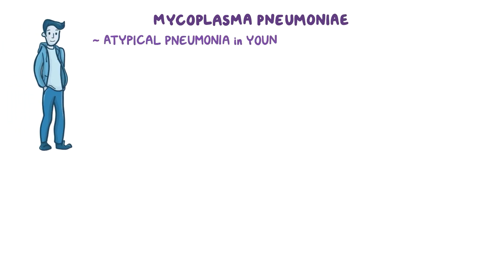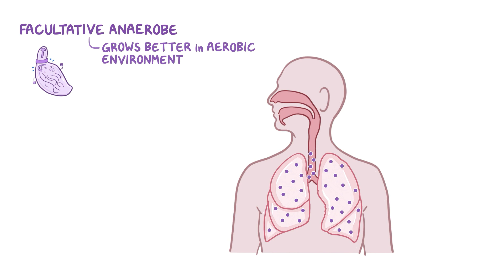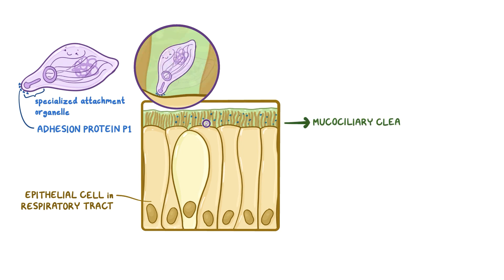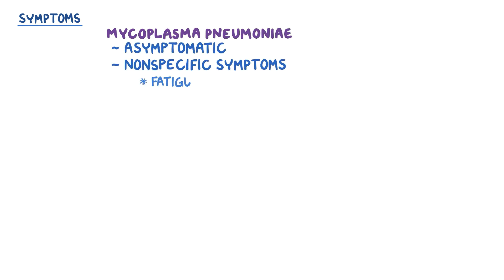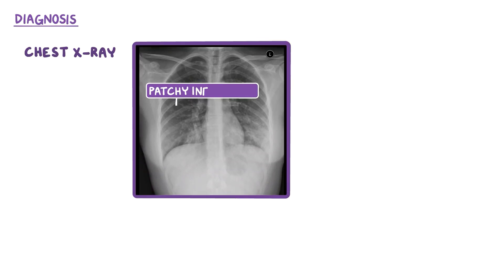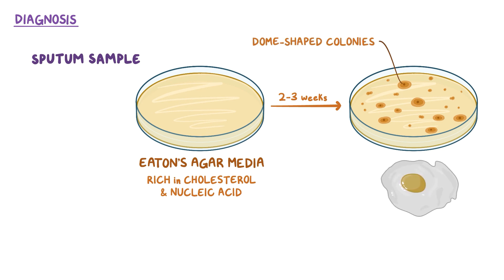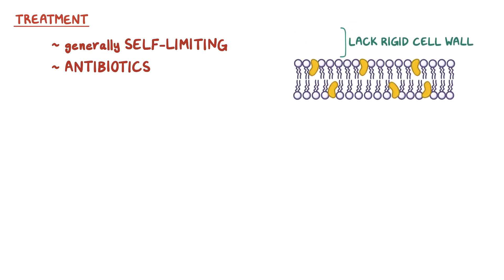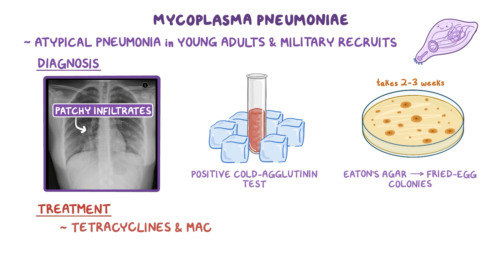Mycoplasma pneumoniae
What is Mycoplasma pneumoniae? Mycoplasma pneumoniae is a small bacterium which causes atypical pneumonia in young adults. Find our full video library only on Osmosis